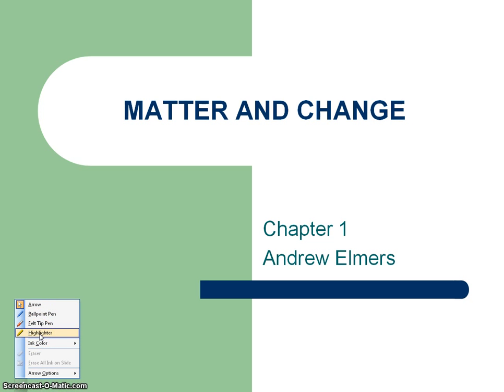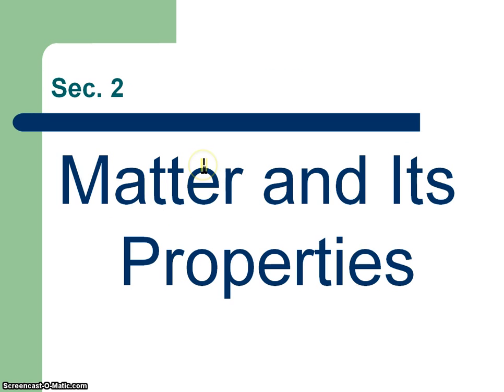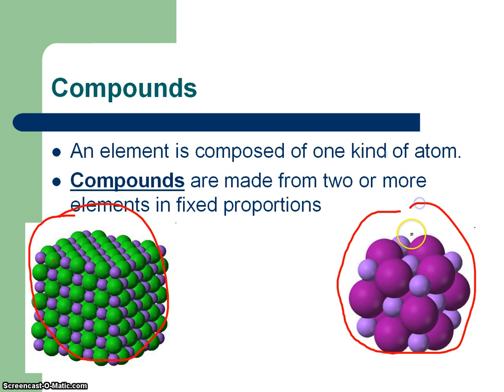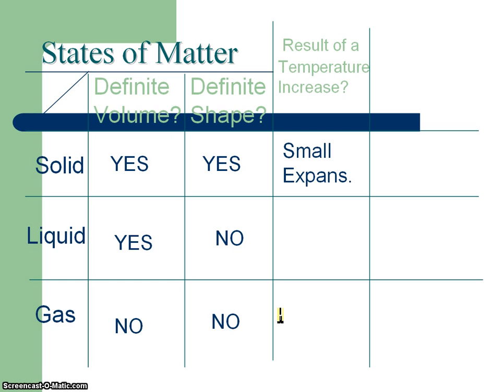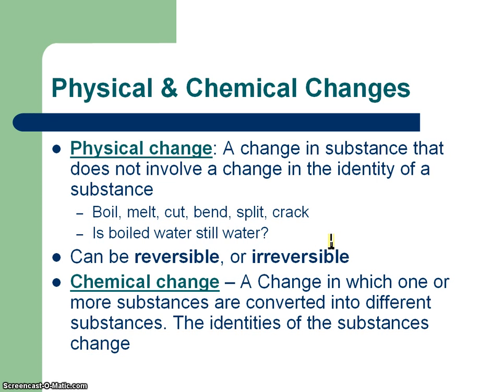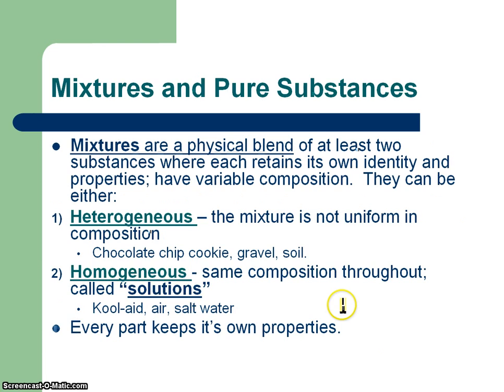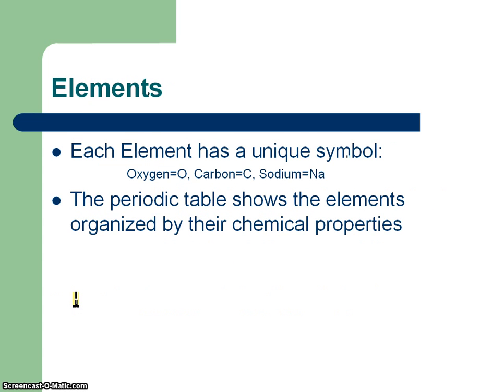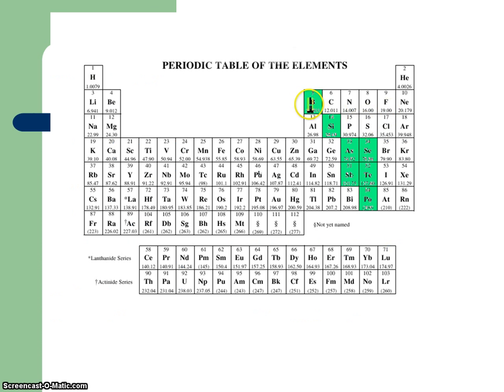Andrew Elmers Chemistry Project Chapter 1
AP Chemistry Flipped Lesson Assignment